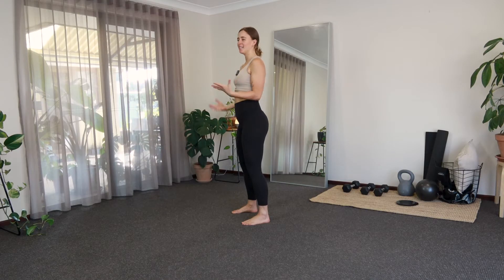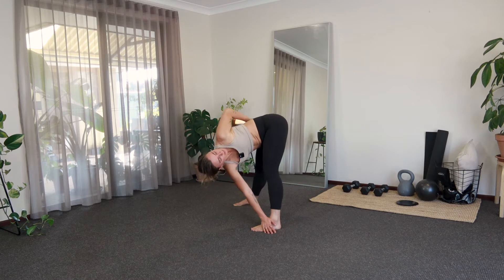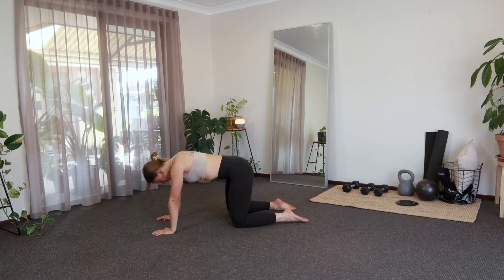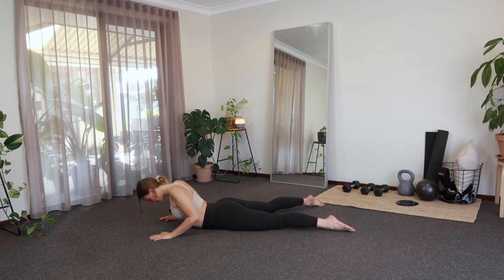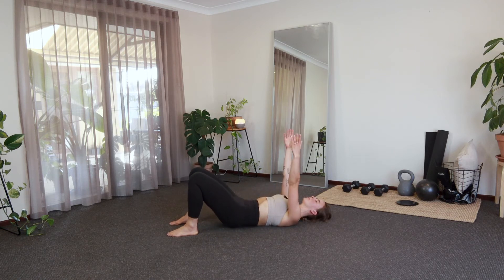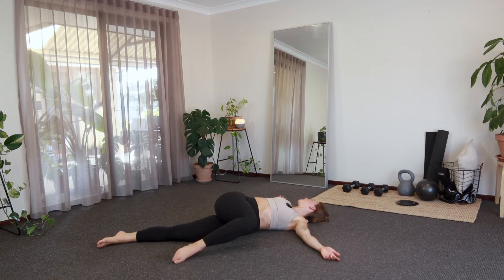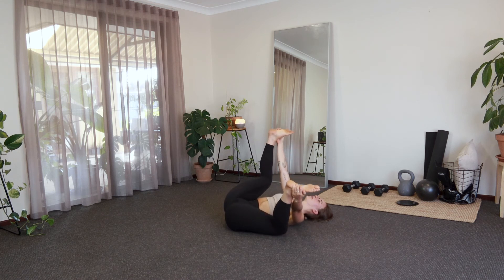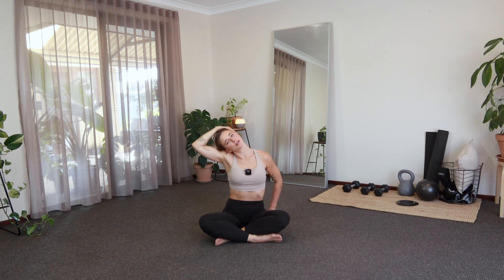20 MIN MORNING PILATES MOBILITY WORKOUT // Full body flow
This Pilates class will improve mobility of the spine and encourage fluid movement throughout the body, to help you move with ease throughout your day. It can also be an amazing class relax before going to bed.

Enjoy x

Please consult your doctor or health care professional before undertaking this workout. If you experience any pain, injury, or discomfort at any point during this workout, you should immediately stop. If you engage in this exercise or workout, you agree that you do this at your own risk. Whilst using this video and performing these exercises, you agree that BEND STUDIO is not liable or responsible for any injury that may occur.